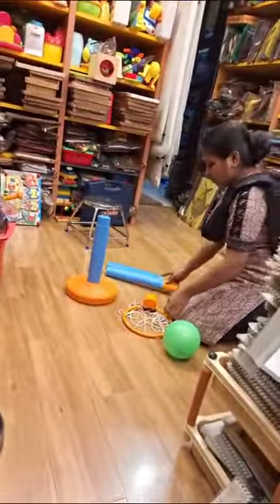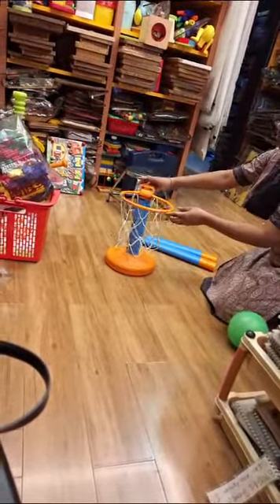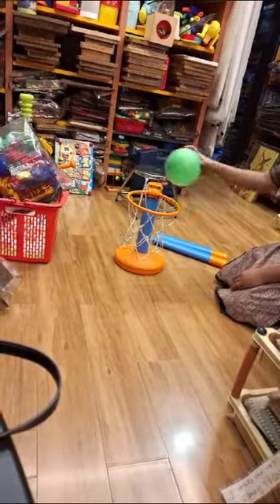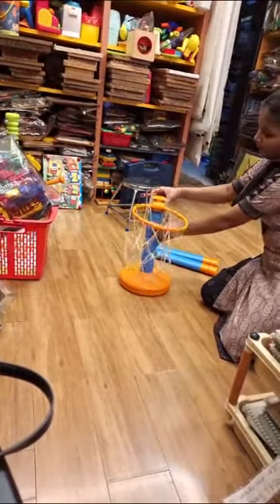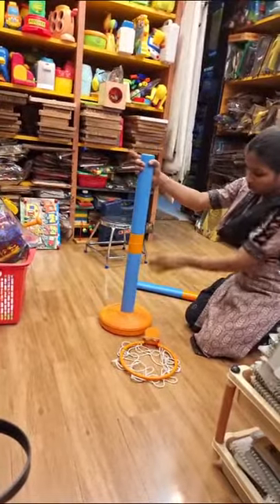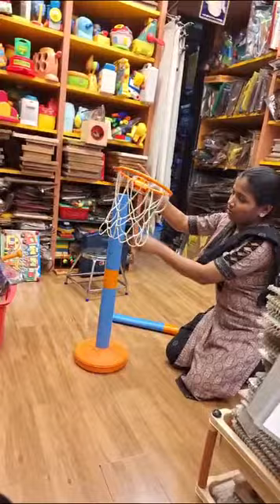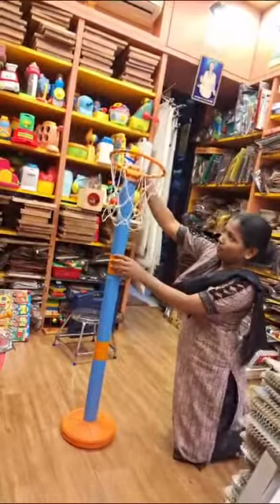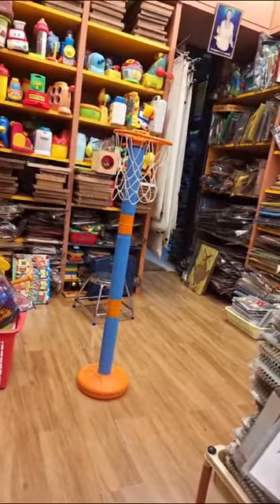Basketball game from Unnati Library